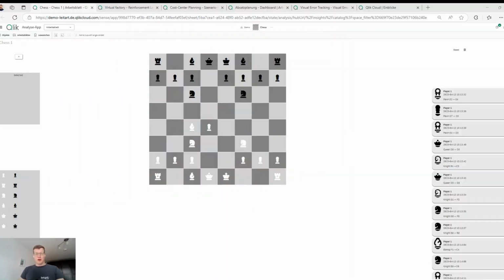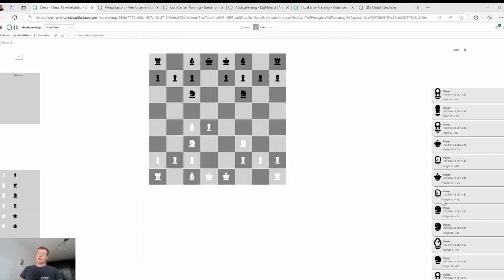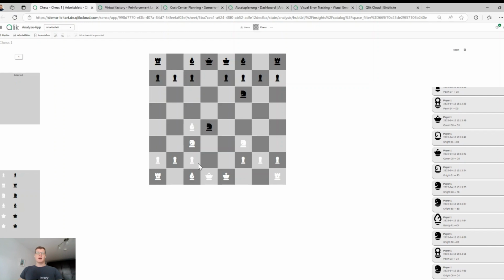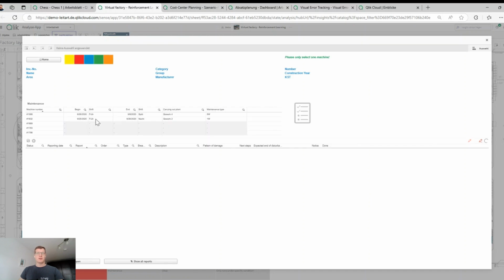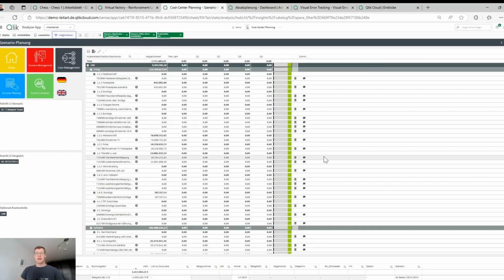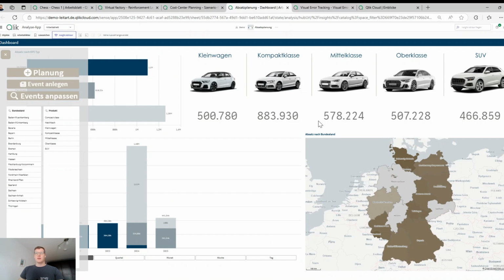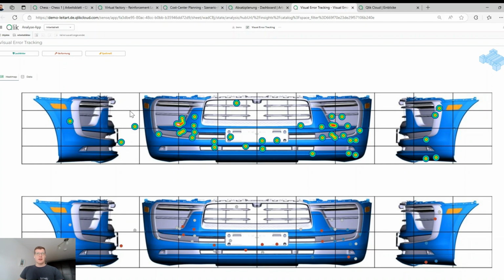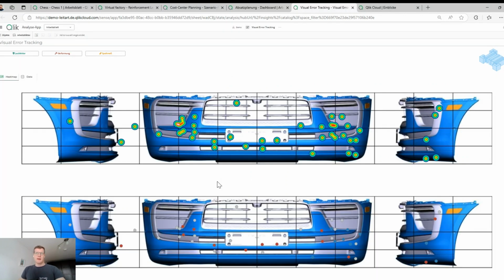♟️ Chess in Qlik?! What’s Possible with Qlik + Data+ | Qlik Connect 2025 Teaser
Yes, you read that right – we built a fully functional chess game inside Qlik. 🎯
When we stumbled across this internal demo while preparing for Qlik Connect 2025, we knew we had to share it. It’s not just a cool showcase – it’s a creative reminder of how far you can take your Qlik apps when you combine analytics with interaction, planning, and automation.

But that’s just the beginning. In this video, we also highlight:
🏭 Our Virtual Factory with interactive machine logs
💰 Cost center planning with live collaboration & chat
📦 Sales planning across regions & models
🔧 Quality inspection with visual damage reporting
🧠 And smart transitions between data entry and analysis – all within Qlik

🚀 All these apps are part of our new demo space and will be featured at Qlik Connect 2025.

👉 Ready to see what’s possible with Qlik + Data+?